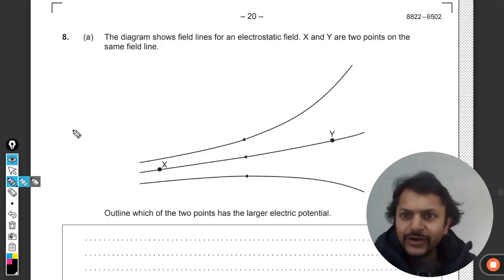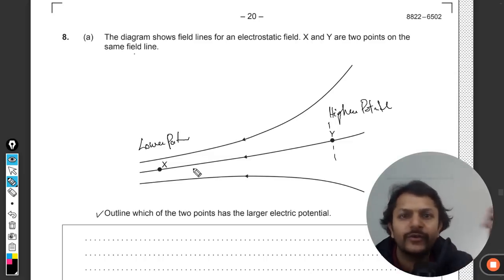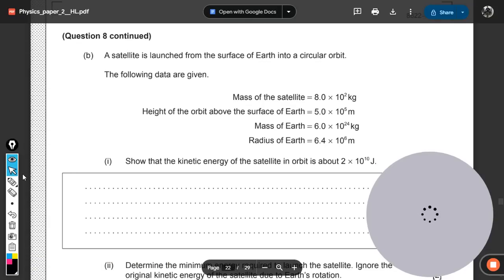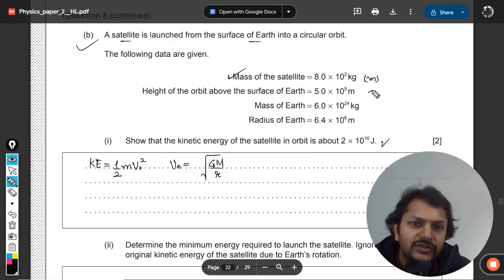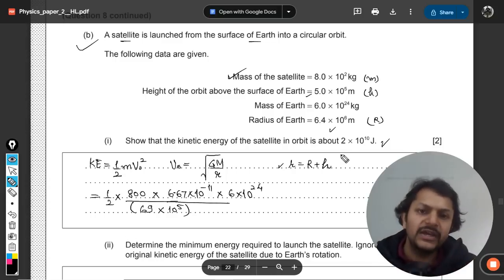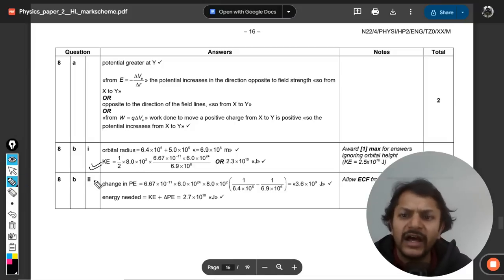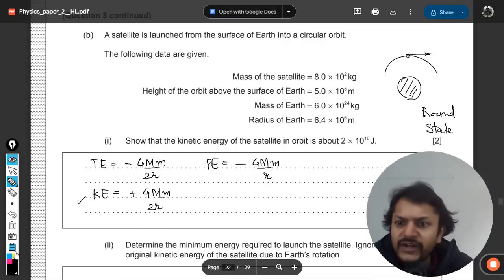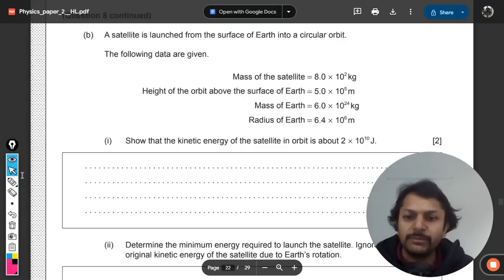The diagram shows field lines for an electrostatic field. X and Y are two points on the same field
The diagram shows field lines for an electrostatic field. X and Y are two points on the same field line. Outline which of the two points has the larger electric potential. A satellite is launched from the surface of Earth into a circular orbit.The following data are given.